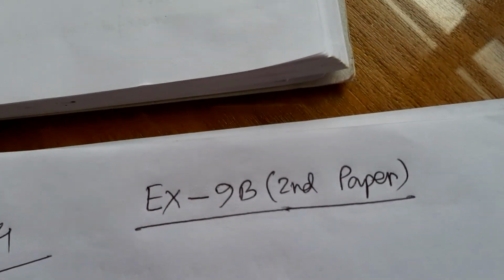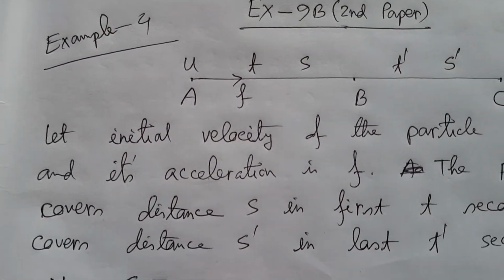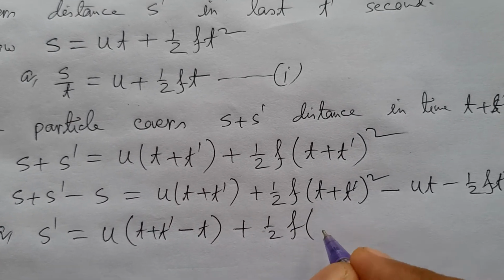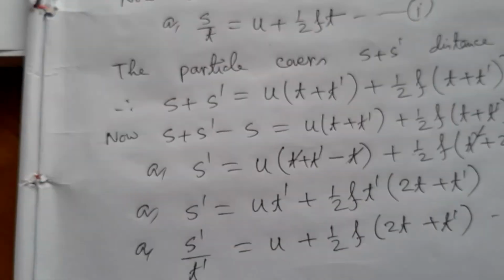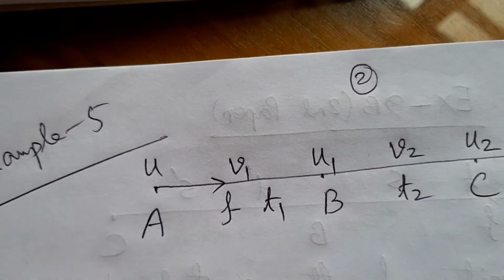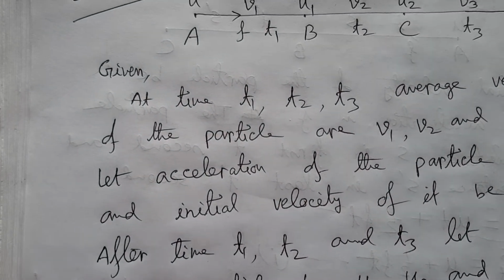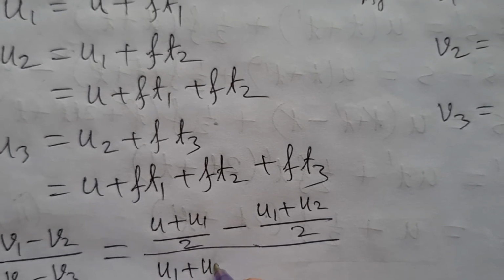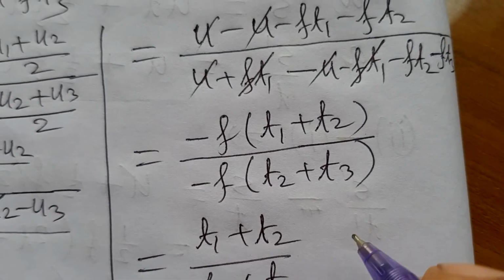XII H.Maths Chap-9B(Lec-2) By MNI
Higher Maths of Class XI- Chap 9B(Lec-2)